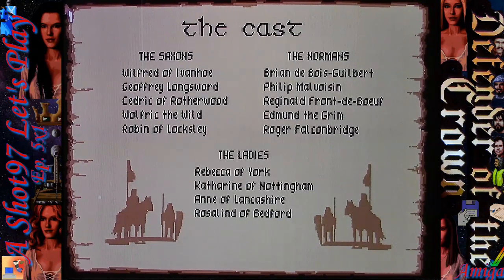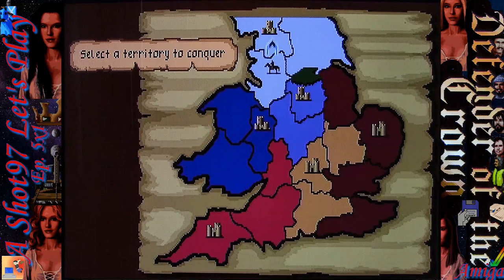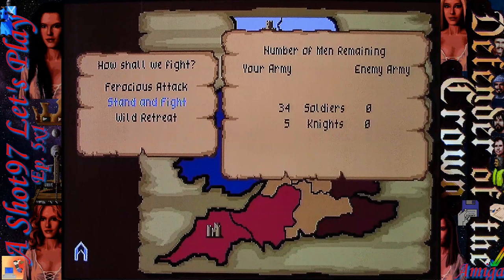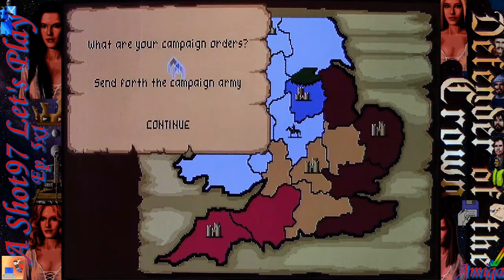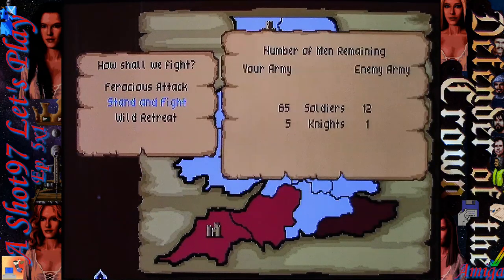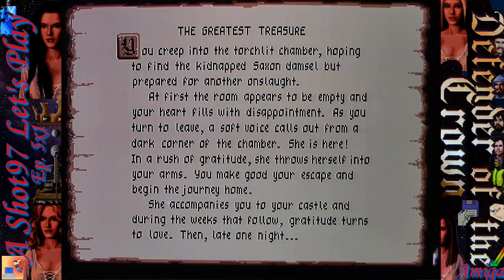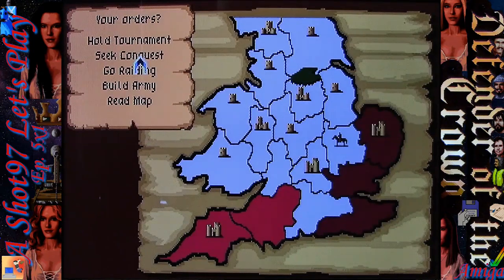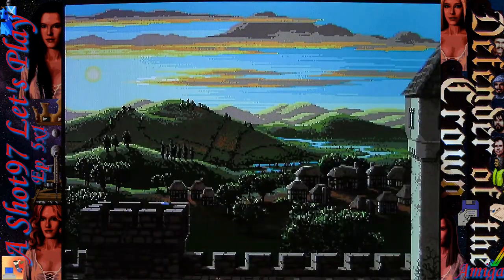A Shot97 Let's Play - Defender of the Crown - Amiga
Felt like revisiting an Amiga classic which I've already reviewed, but this time taking form of a full let's play. An Amiga original from 1986 featuring some of the best art any computer would ever produce. It was the first Cinemaware title and wished to give you a ticket to the movies, succeeding in that quite surely!

Missy_El had a wonderful blog post describing her encounter with Jim Cuomo, this games muscisian, and I felt it paired well with my review's dedication to head artist Jim Sachs. Check out her excitement as she heard this games music live, and don't forget to download her Amiga music podcast which is linked there as well;

00:00 - Introduction
01:12 - Geoffrey Longsword/Sherwood Forest
02:08 - Map of England/Building army
03:32 - Visiting Robin of Locksley
06:25 - Raiding a castle
08:20 - Sword fighting technique
09:22 - Ferocious attack!
10:50 - Castle siege!
12:40 - Failing at a tournament
14:50 - Strategies
17:57 - Another castle taken over/Catapult strategy
20:00 - Building castles
21:34  - Click fast!
24:55 - Ridiculous castle building
27:35 - Rescuing a Saxon lady!
29:24 - The greatest treasure/romance
30:26 - All four beautiful ladies insert
31:30 - Failing another jousting match
34:20 - Collecting some final lands
36:41 - Jousting tournament win insert
38:51 - Final castle battle
39:45 - Final victory
40:40 - NSlate

A Shot97 Let's Play - Ep. 5x1 - Defender of the Crown, Commodore Amiga